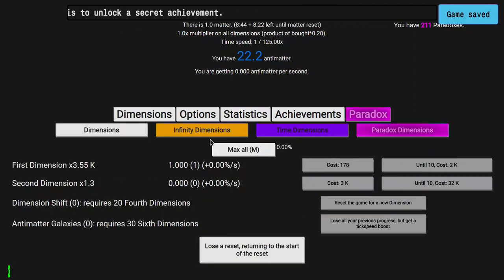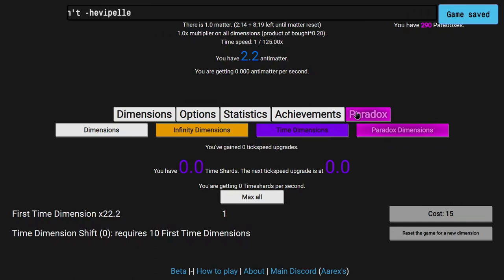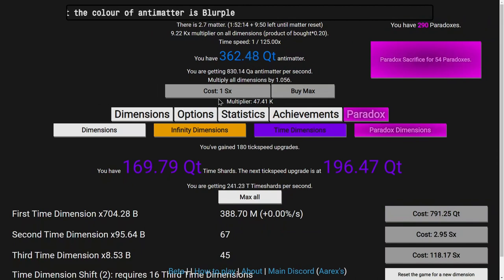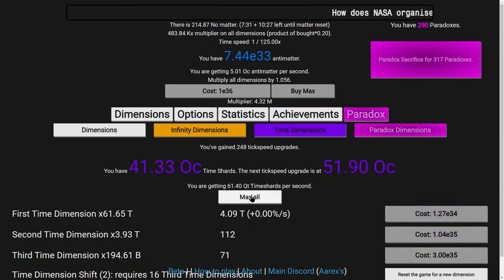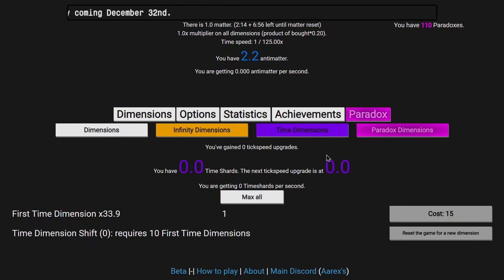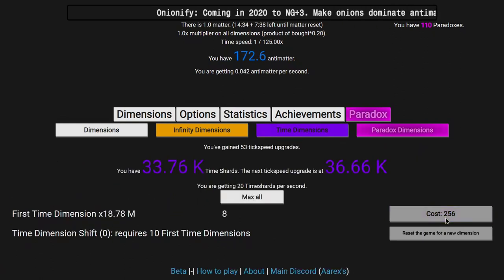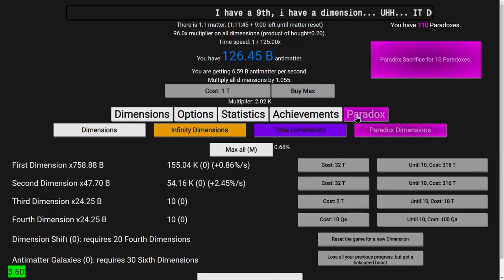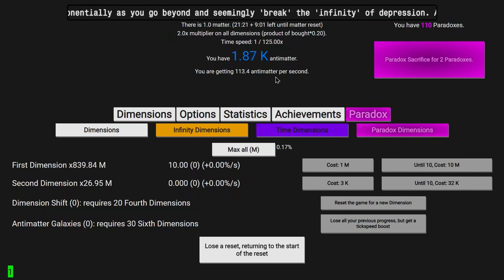Antimatter Dimensions NG-5 Episode 7: RUNNING OUT OF OPTIONS?!!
Through the last few episodes, I purchase quite a lot of Paradox upgrades. The amount of upgrades that are available without lots of grinding are quickly dwindling, causing hopes to get an Antimatter Galaxy in the near future to dim. Is there anything that will give the game a much-needed boost? Watch to find out! Hope you enjoyed!

To get to NG-5, click "Options", then "Saving", then "Load", then "Mods", then click "NG--" 4 times, then click "New save", and you will have yourself a save of NG-5!